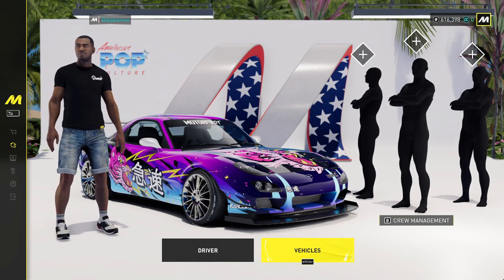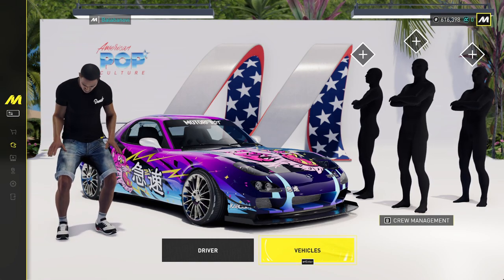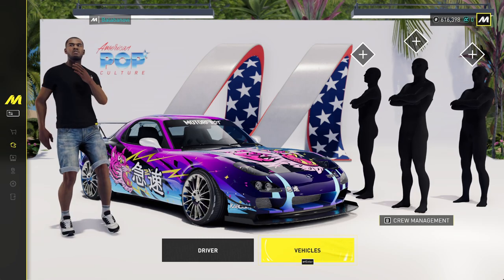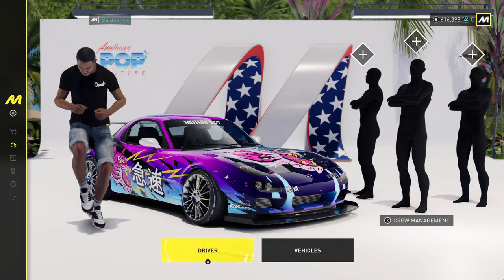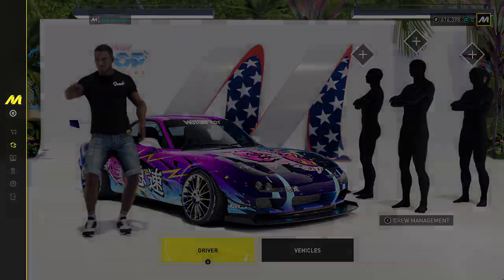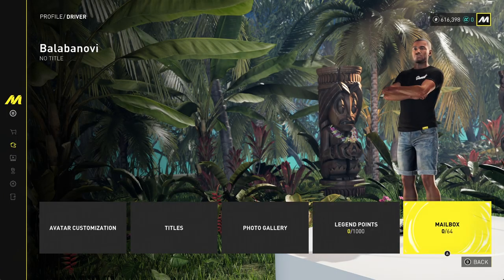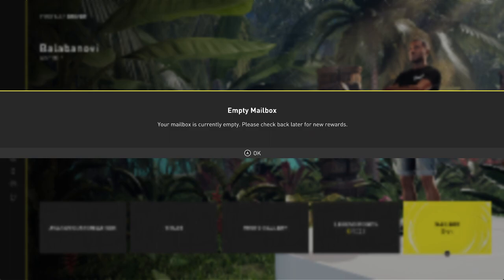How to Find Mailbox in The Crew Motorfest?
In this tutorial, we'll guide you on the quest to locate the mailbox in The Crew Motorfest. Discover the easy steps to find and interact with the mailbox, ensuring you never miss out on important messages and rewards.

On my channel you will find other tutorial videos for The Crew Motorfest, so if you are still looking for some help, then play the "The Crew Motorfest" playlist or use the search engine on my channel.